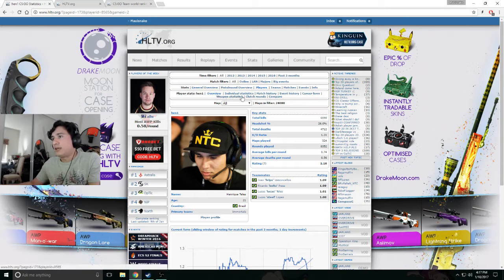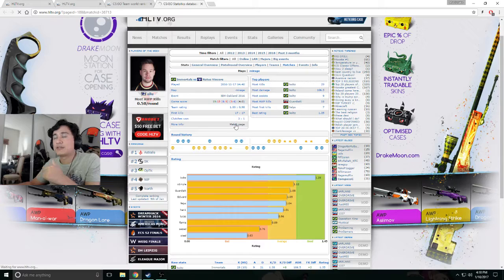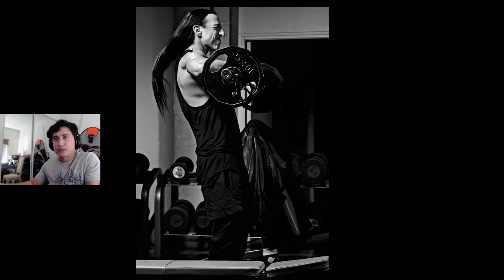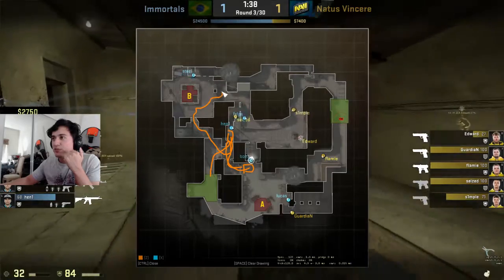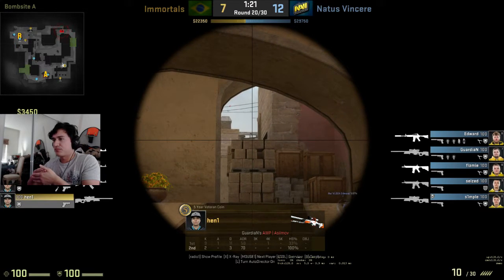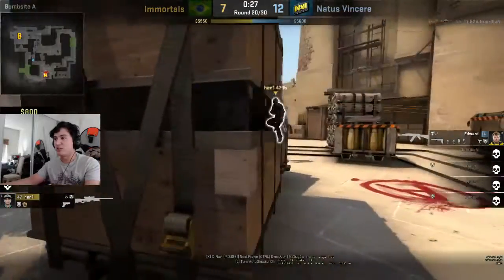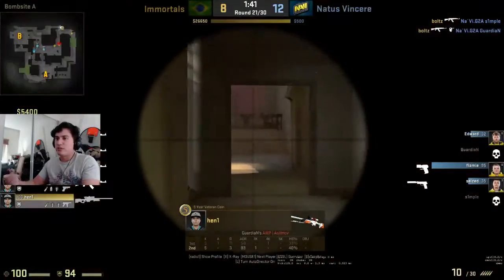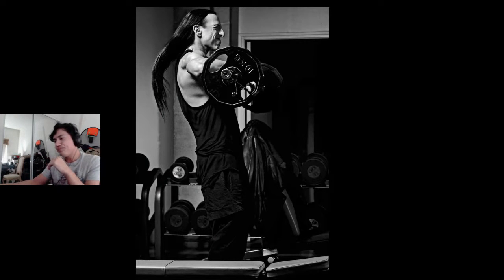How To Watch a CS:GO Demo #1: As a Player on a Team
In this video, I go over how you should be picking and watching demos if you're a player on a competitive team.